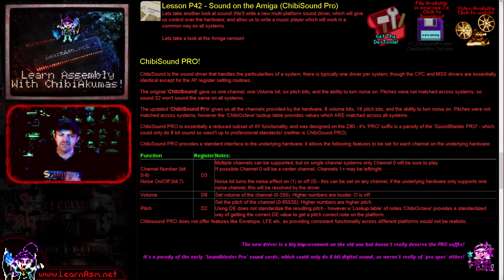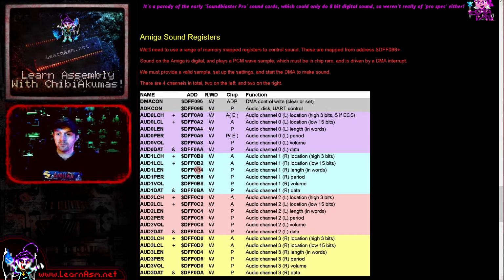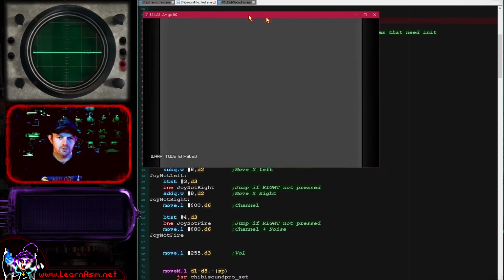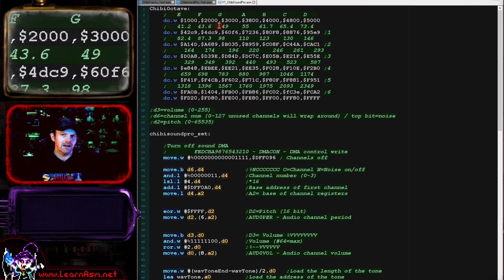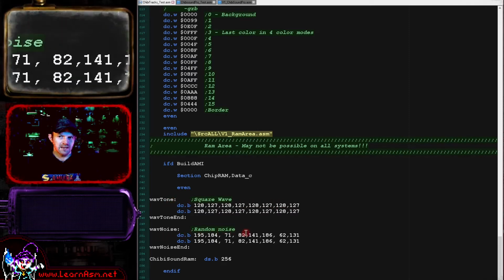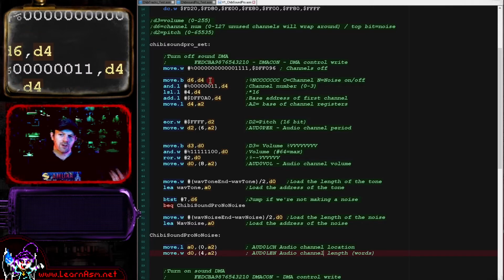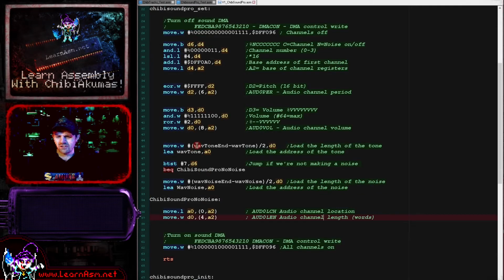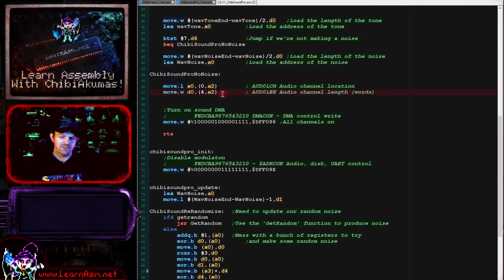Lesson P42 - Sound on the Amiga (ChibiSound Pro)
Lets take another look at sound! We'll write a new multi-platform sound driver, which will give us control over the hardware, and allow us to write a music player which will work in a common way on all systems.
Lets take a look at the Amiga version!